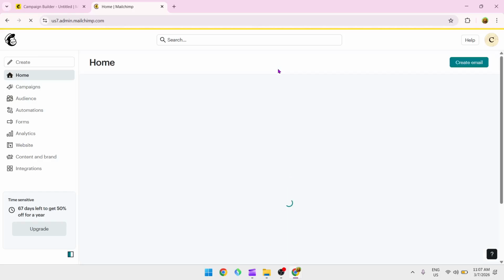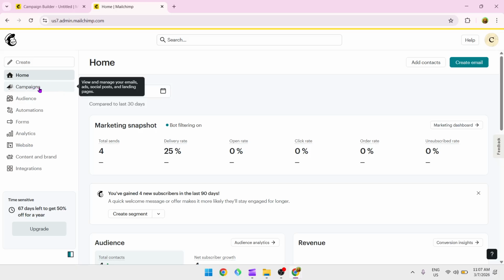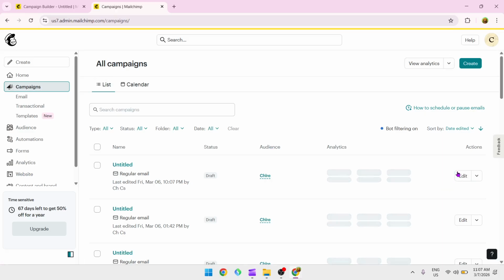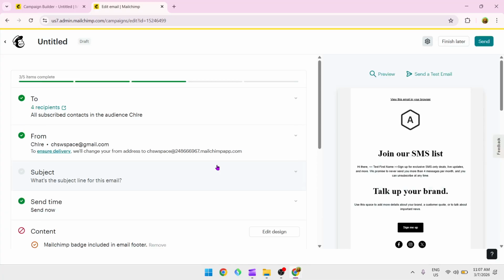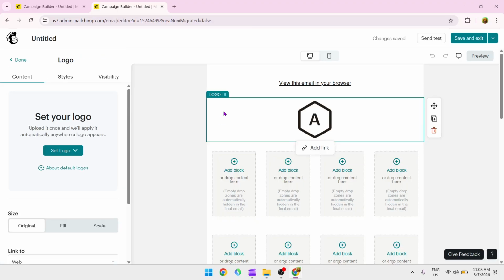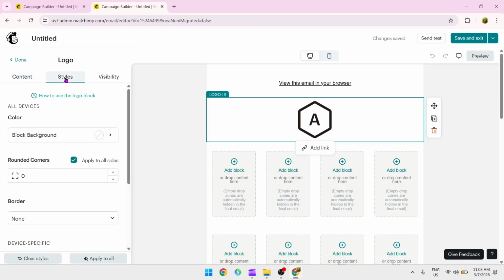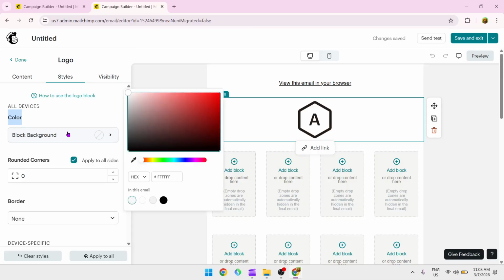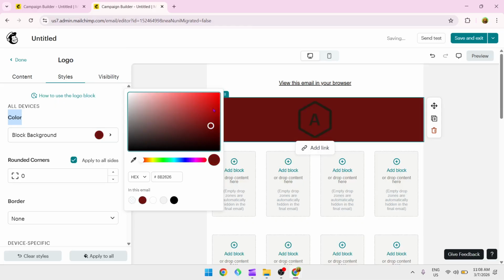How to Change Background Color in Mailchimp in 2026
Want to improve your email design and match your brand colors? In this 2026 tutorial, you’ll learn how to change the background color in Mailchimp so you can customize your email layout and make your campaigns more visually appealing. Mailchimp provides simple design settings to adjust background colors for your entire email or specific sections.

✅ Access the Mailchimp email campaign editor
✅ Open the design or style settings panel
✅ Change the overall email background color
✅ Adjust section or block background colors separately
✅ Preview and test your email before sending

This guide is perfect for users who want to understand how to change background color in Mailchimp in 2026. By the end of this tutorial, you’ll know how to customize email colors to match your branding and improve design quality.